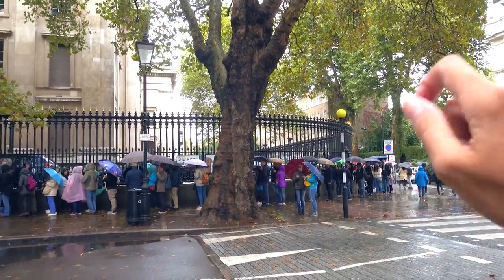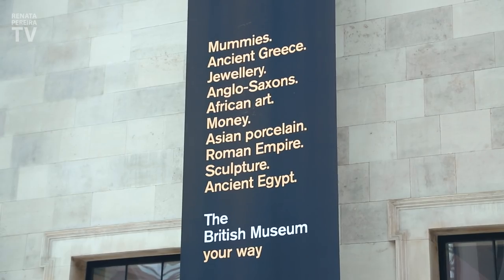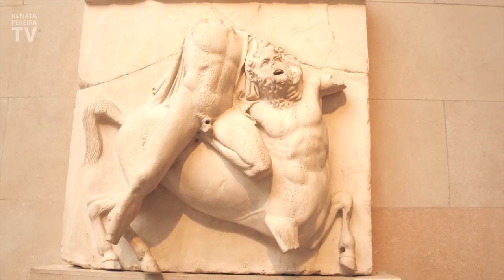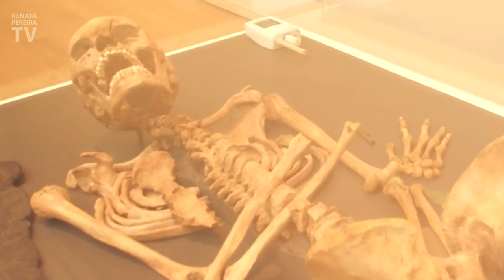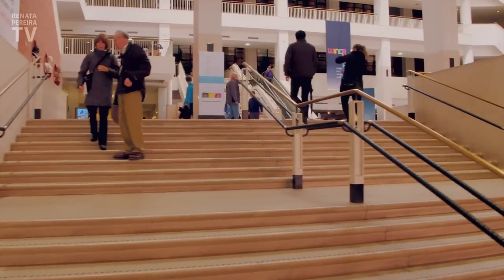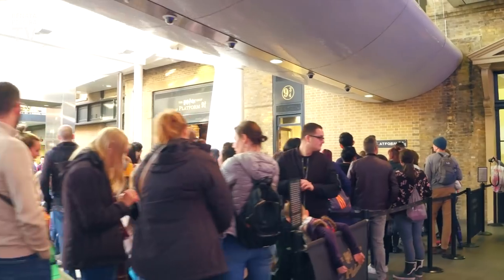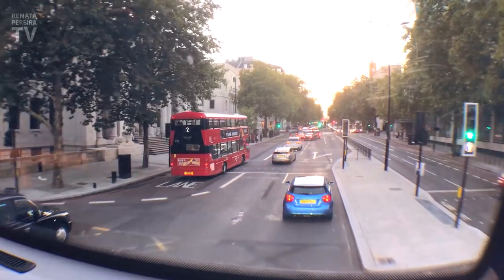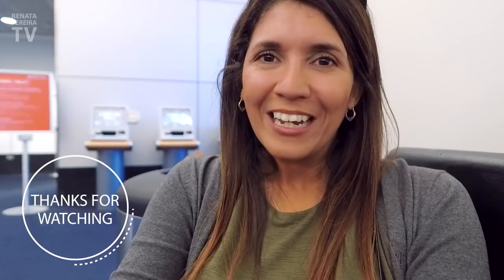The British Museum, the British Library & Harry Potter 9 3/4 | Leaving London 😭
The British Museum is one of the top museums in the world and really worth a visit when you're in London. AND IT'S FREE!!! Join me in this British Museum tour. From there, we visit the British Library and the famous Harry Potter 9 3/4 platform nearby.

It was a fantastic trip to England, and this is the last video in this series. So here you also see us leaving London via Heathrow Express.
And let me know what you think!

More details about what you see in this UK travel vlog:

► The British Museum: Located in Bloomsbury, London, in the United Kingdom, this museum is dedicated to human history, art and culture. It was the first national public museum in the world. Their permanent collection has 8 million pieces of work, which also makes them among the largest on the planet. Most items were sourced during the era of the British Empire. Here you can see the Rosetta Stone, the Parthenon sculptures and several Egyptian mummies, among other treasures.

► The British Library: Very close to King's Cross and St Pancras railway stations, this is the national library of the United Kingdom and the largest national library in the world by the number of items cataloged. It's believed to contain 150–200 million+ items from many countries. It's worth a visit to see their impressive collection of historical documents, ranging from letters to musical compositions and the Magna Carta.

► Harry Potter 9 3/4 platform: This one is for Harry Potter fans. You can find the trolley at Harry Potter's platform 9 3/4 in the concourse of King's Cross railway station. It's open for everyone to take pictures free of charge, and you don't need to be traveling by train to reach the area. There's also a Harry Potter store nearby.

► Heathrow Express: We left London via Heathrow Express, an airport rail link between London Heathrow Airport and Paddington station. Tickets on-site cost 25 pounds, but if you buy in advance you can get better prices. The service is operated by Heathrow Express Operating Company, and the entire ride takes 15 min.

Want to travel and create videos? Some services we use and recommend:
✔️ Phone/internet worldwide (if you spend less than 3 months abroad at a time): Google Fi - Here's $20 in credit
✔️ eSIM cards worldwide: Airalo - Get $3 off with code RENATA6528

I'm a travel vlogger, and I really appreciate it! :)

+ YOUTUBE IN PORTUGUESE (who knows if you have a Brazilian friend!?

I am a Brazilian-American journalist living in Florida. After traveling the world working with sports, news, and events for over 15 years, I realized that what I really love is the travel part of it all. So I exchanged the life in the newsrooms and stadiums for the daily challenge of being an independent content producer.

I created this channel to share the beauties of the world... stuff that for so long I only kept to myself... Also to help people planning similar trips and to inspire more people to venture out and enjoy life!

P.S .: The guy who occasionally appears in the vlogs is my husband, Gordon. He is Canadian-American and is extremely shy, that's why he's behind the camera most of the time ;)